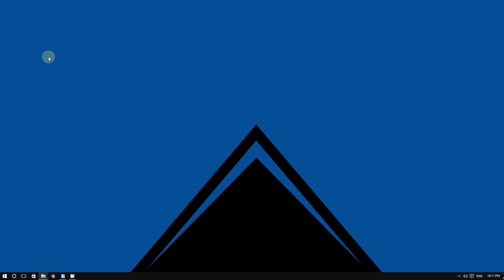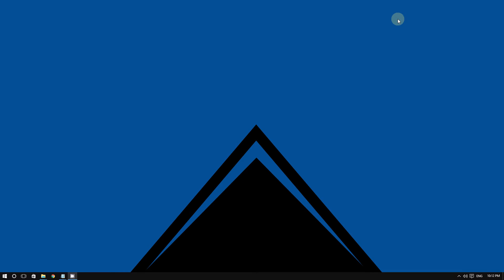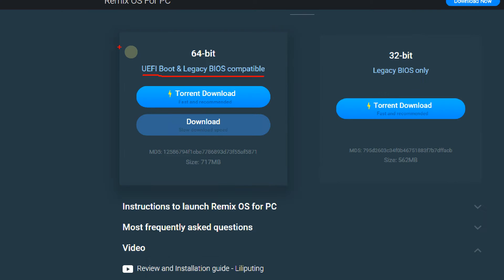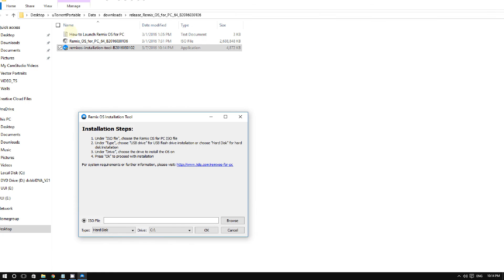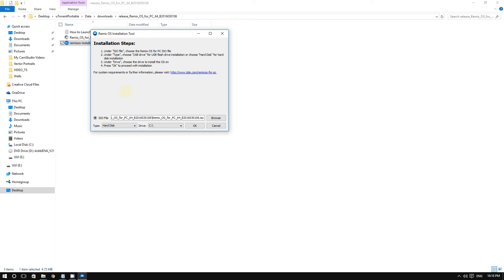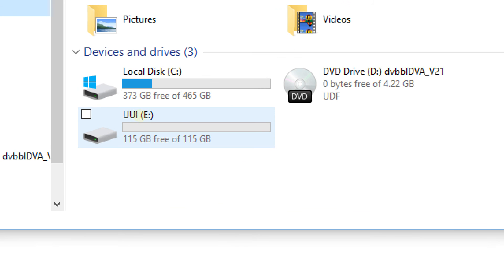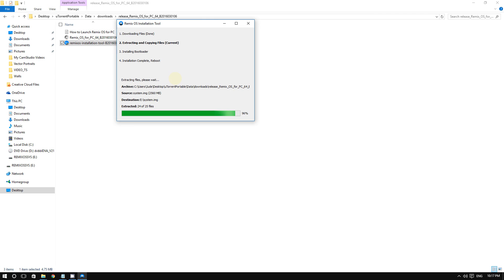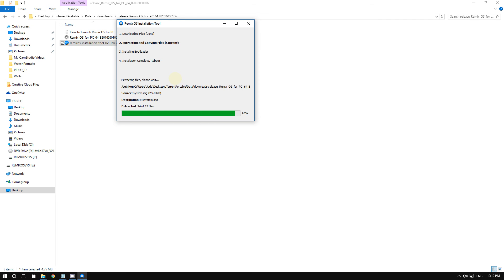How Install RemixOS on a USB Flash Drive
This video shows how to create RemixOS Live USB. This allows you to run Remix as a Desktop PC from your USB Flash drive. Awesome stuff!